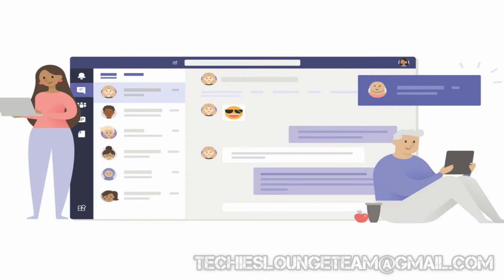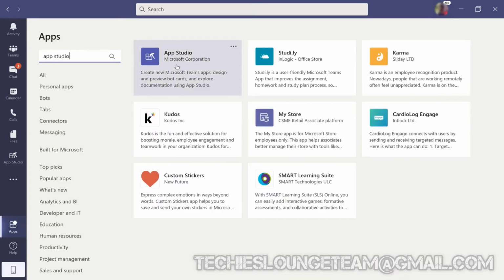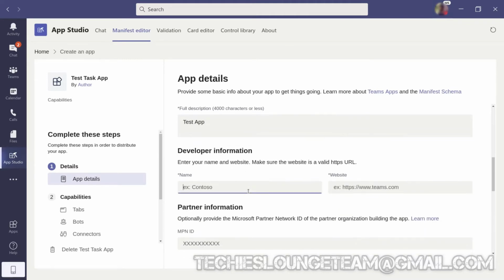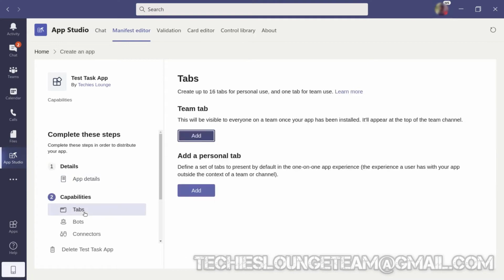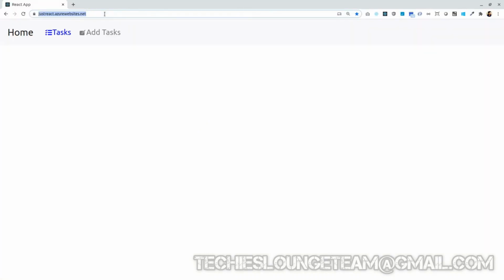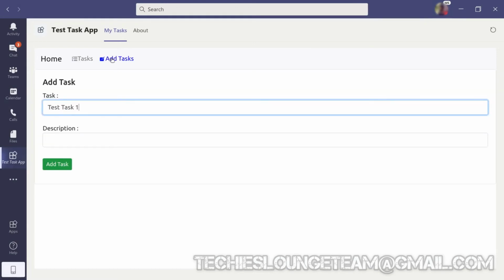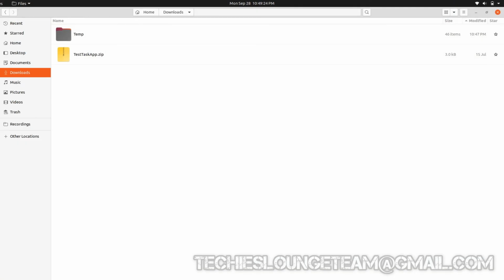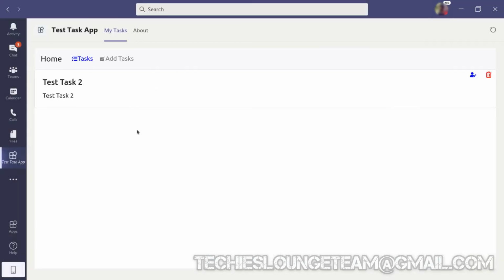Build a custom app for Microsoft Teams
In this video, we are going to build a custom app for Microsoft Teams using App Studio. Also, describes how to share the reusable package  by downloading as a zip file.